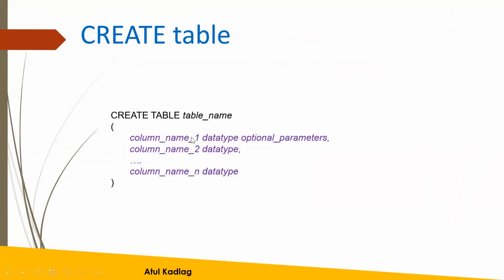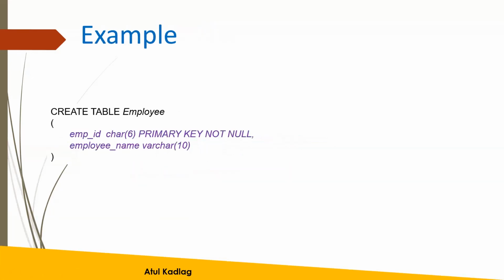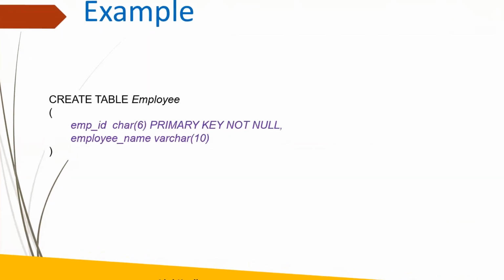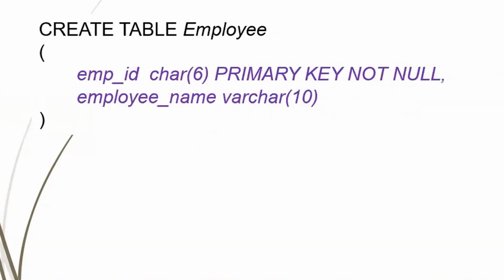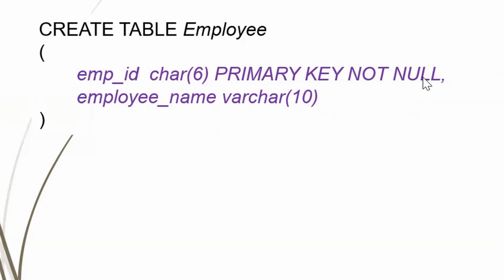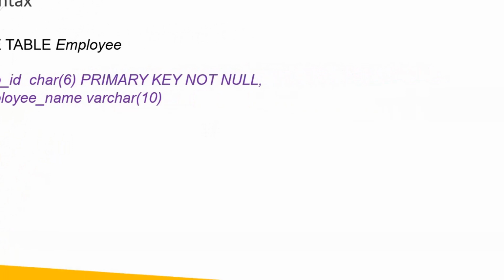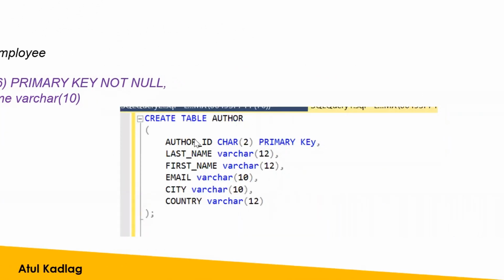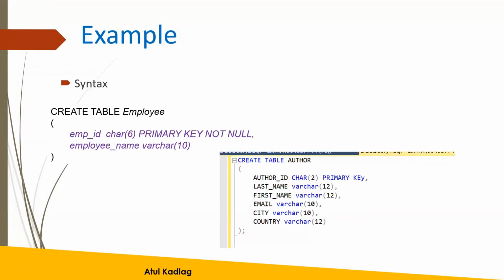create table in sql | Full SQL Course | step by step | Practical SQL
Learn about:
what is create table syntax
how to write create table statement